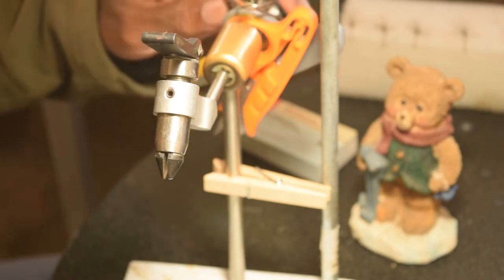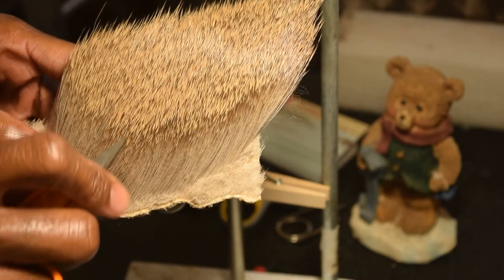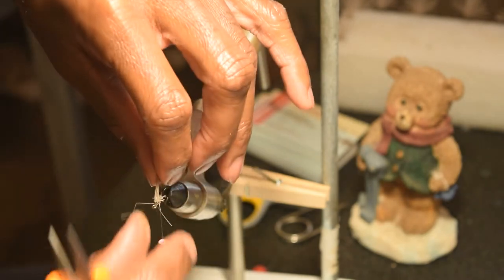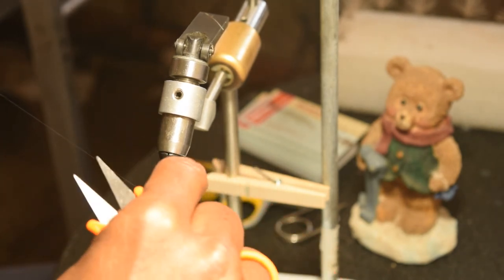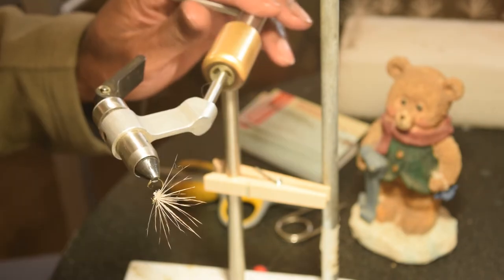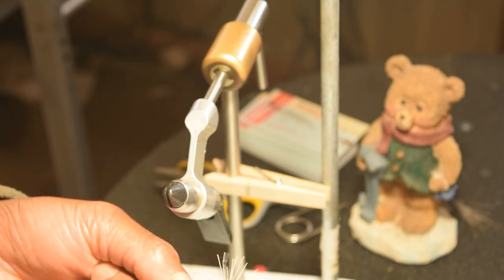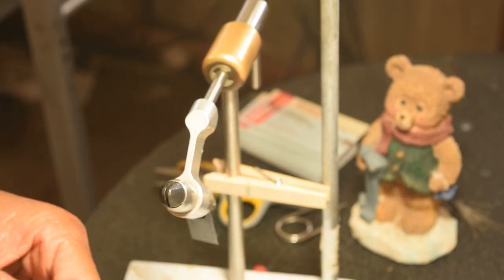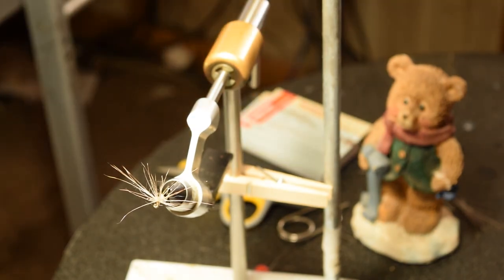Homemade Fly & Jig Tying Glue, pt II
This is part two in this fly and jig tying glue. This time I tie a Simpler Spider to test out the glue. As well as try it on the other flies I tied earlier this week.

This glue does have a varnish-like aroma, but it dissipates after a few hours. I use old medicine bottles as a fly tying glue dispenser. Rat Dog mentioned the Xylene might eat through the plastic over time. I'll have to find a some small glass jars at Wally World or something.

Jig tying glue is the same as fly tying glue. With homemade jig tying glue you can mix to your desired level of viscosity. You can make a thicker batch and a super thin batch for different applications.

Again I've tried various kinds of fly tying glue over the years. The one thing I never liked was how expensive a small bottle comes out to be, even clear nail polish. Just give me the ability to make as many batches as I need in most any quantity I need.

The true meaning of fly tying is to make your own solutions.

FREE STUFF
Three Proven Handline Rigs